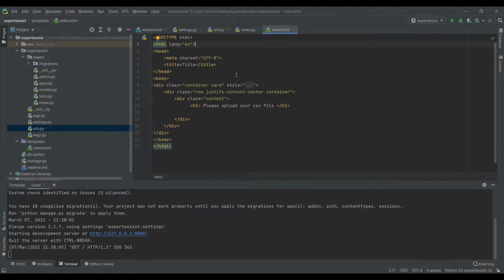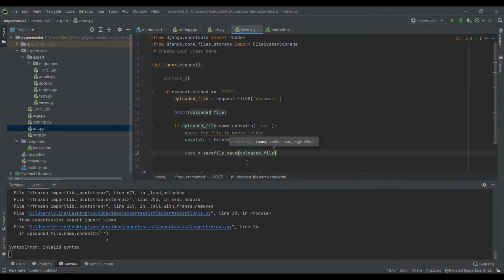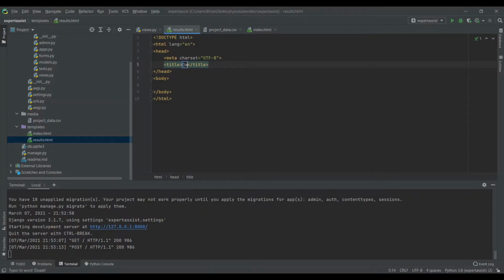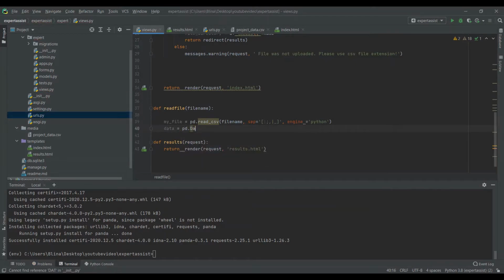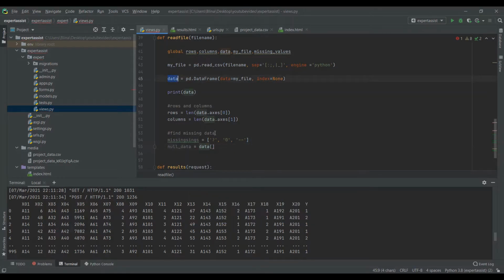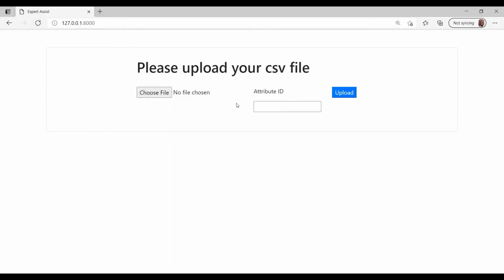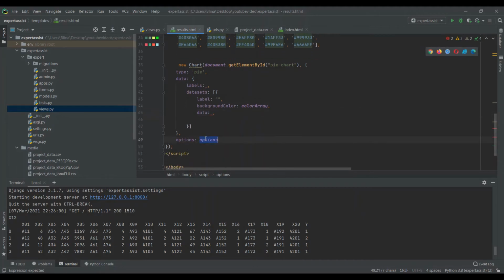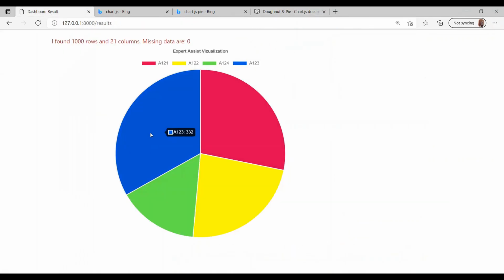Django and ChartJS data visualization reading from csv file | Data Science project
An application where user can upload a csv file and can do visualization of the data from the file.
Visualization logic stands behind count by using Counter collection module.

Requirements installation: Django, Pandas

Editor : PyCharm Pro